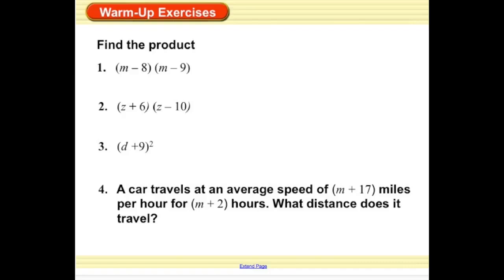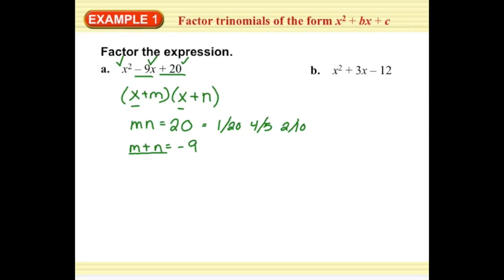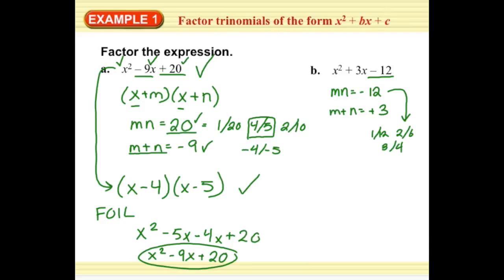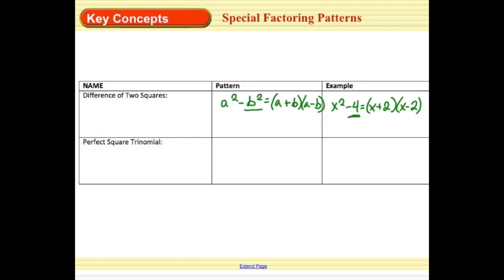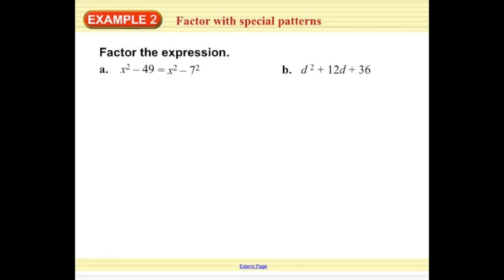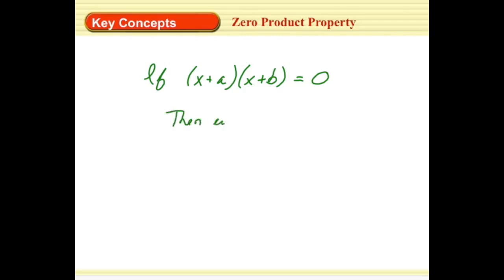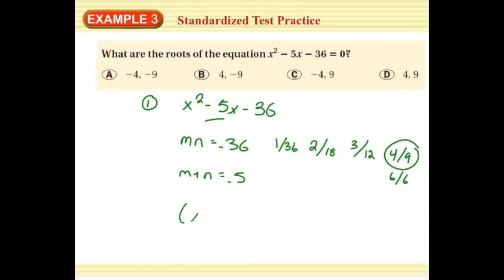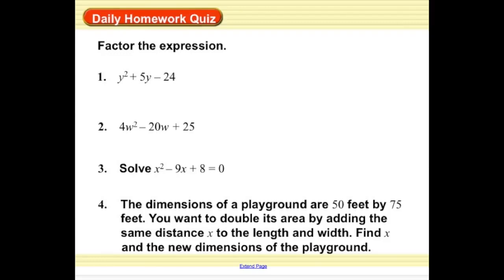7. Solve x^2 bx c=0 by Factoring 1.3